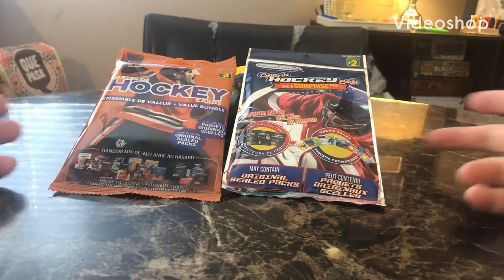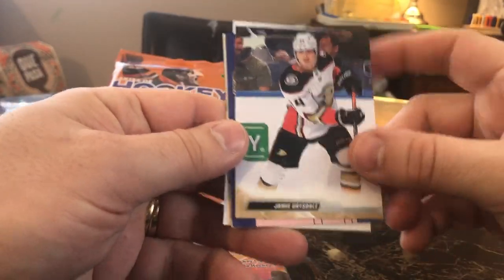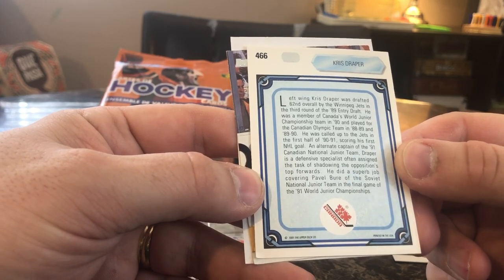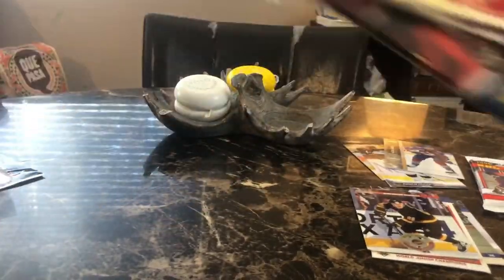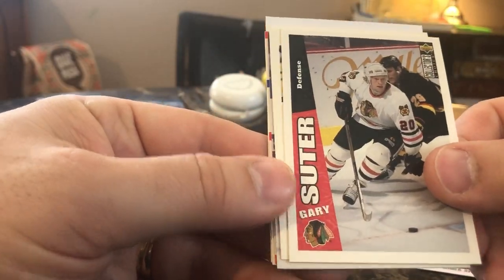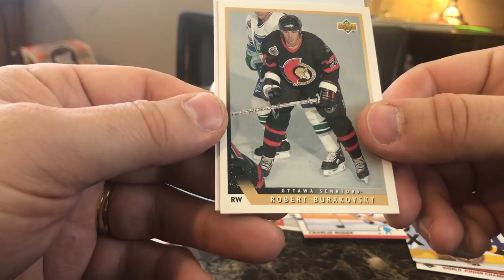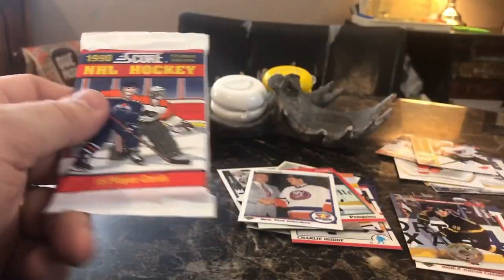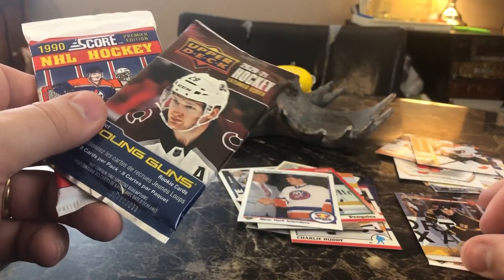2 dollar Hockey Pristine Pack vs 2 dollar hockey pristine pack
Hey guys welcome to a dollarama 2 dollar hockey pristine pack vs a 3 dollar hockey pristine pack.

Tag Team Tournament will consist of :

Sticks G and Redrum vs Canadian Card Breakers and Fyer Box Break
Raven Rips and Rip em all vs WVogs and Franks Cards and Collectibles
Darrell Giordano and Julie Farnum vs Cash And Dad Pack Busters and JkJk Johnny
Zachs Collections and Zachs Sports Cards and Collectibles vs Callie and Jordan Squad and JB Ghosthunting and other hobbies

How to get entries
1. Each regular video will be premiere the premier will last for another five minutes after the video is over. Whoever gets the last possible comment gets an entry.
2. During the premier whoever hits the $ sign and contributes 1-10 equals 5 entries
11-40 equals 10 entries
41 plus equals 20 entries
3. Each video including the shorts that get over 30 likes gets whoever comments into a wheel or a duck race where you can possible win another entry if the video gets 45 plus then that video will get two entries.
4. Their will be challenges throughout the month.
5. If your channel is one that is part of the giveaway challenge then you will automatically get into the end of the month giveaway.

Callie and Jordan Squad certified:
Awesome channels to go check out:

Lets Go PlayList you wont regret watching this awesome playlist with a great group of youtubers. If your interested in either being on my recommended List or on this Playlist please get in touch with me.

guys we are dipping into the Bowman